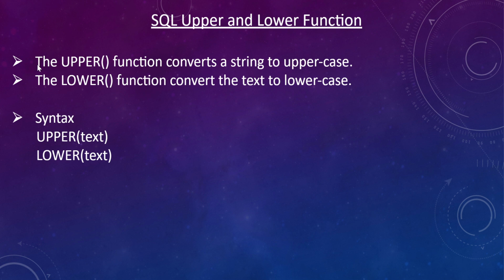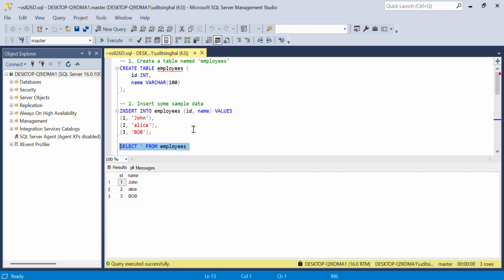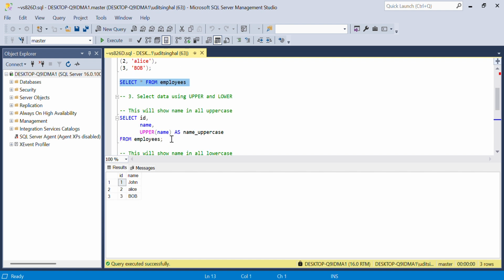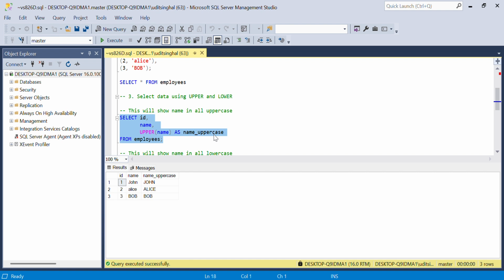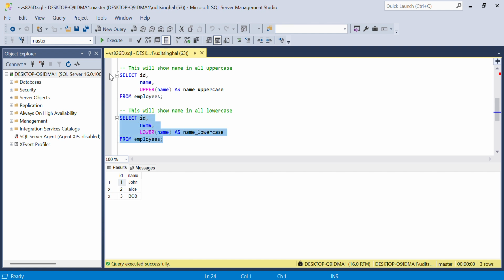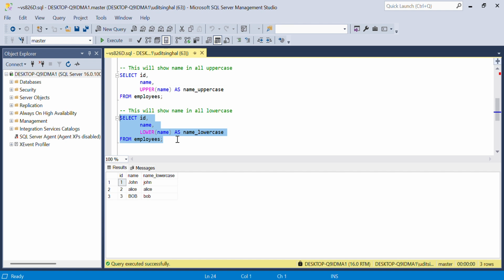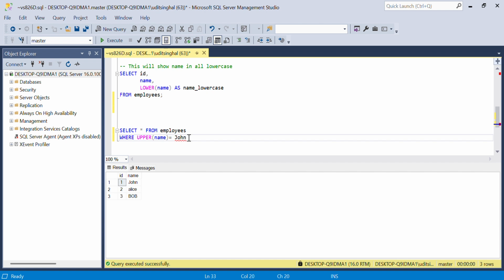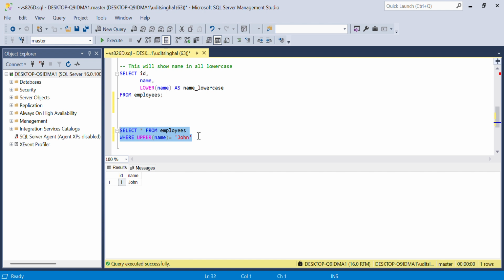SQL UPPER() and LOWER() Functions Explained with Examples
In SQL, the UPPER() and LOWER() functions are used to convert the case of text data. The UPPER() function takes a string and returns it with all letters converted to uppercase, while the LOWER() function converts all letters in the string to lowercase. These functions are especially useful when performing case-insensitive comparisons, standardizing data formats, or preparing strings for consistent display. For example, UPPER('hello') returns 'HELLO' and LOWER('WORLD') returns 'world'. They are commonly used in SELECT queries, WHERE clauses, and string transformations.